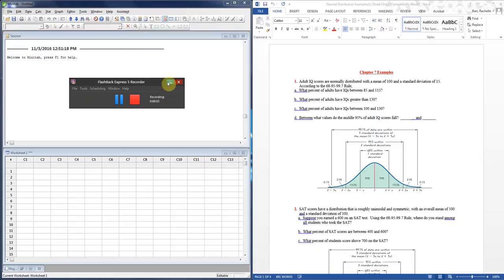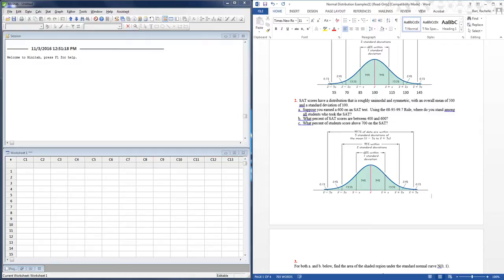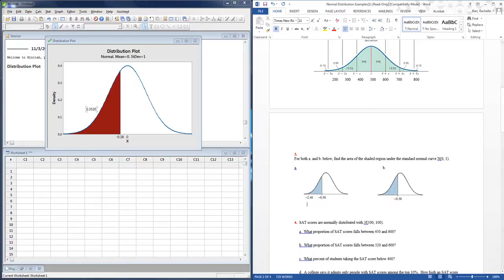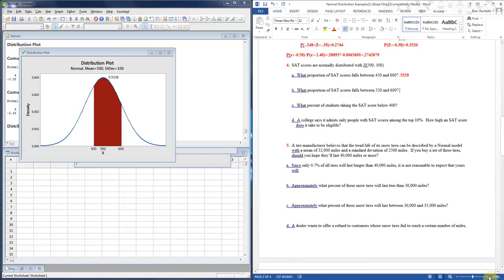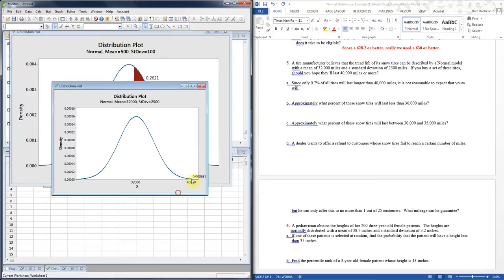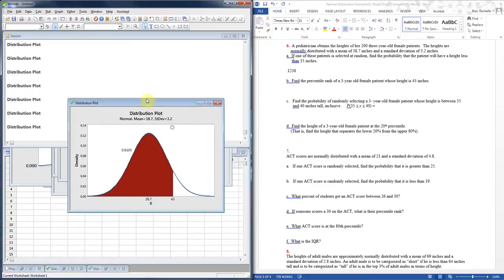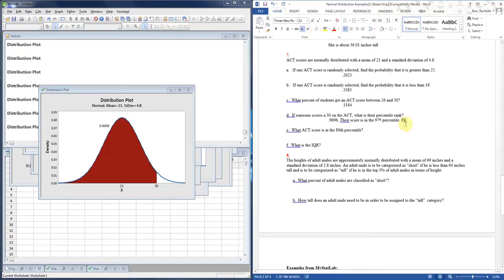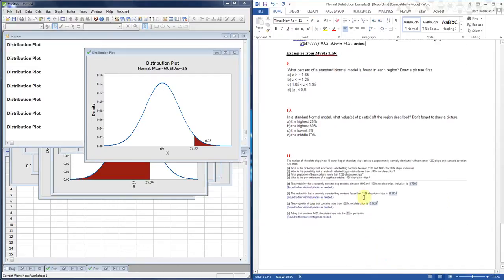Chapter7 Nomal Probability Minitab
Examples for Chapter 7 for normal probability calculations with minitab